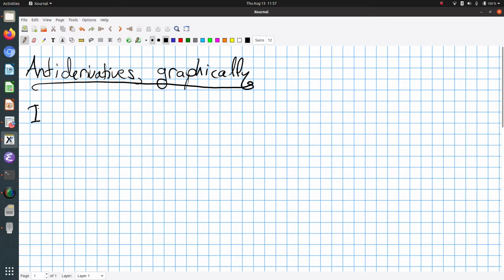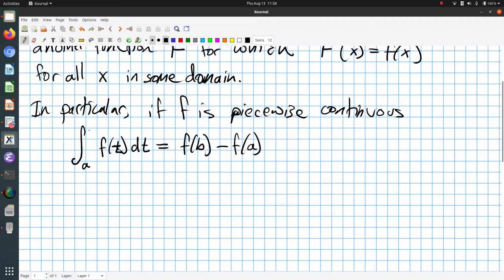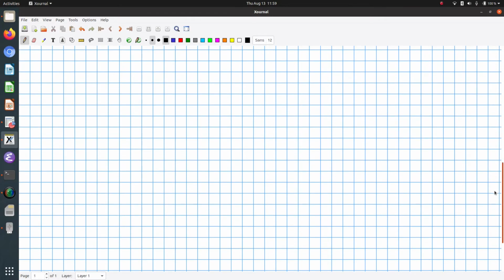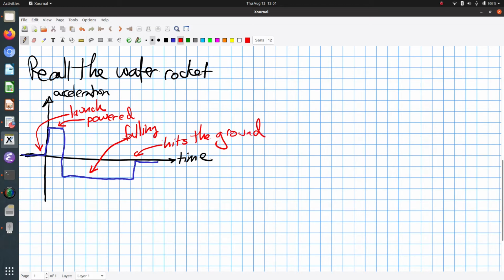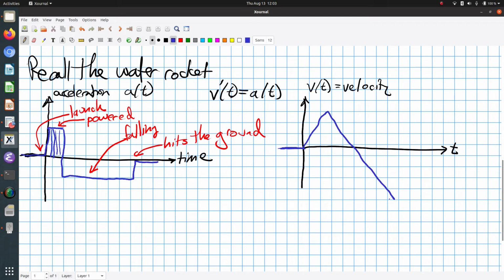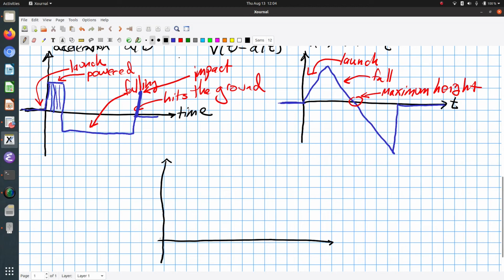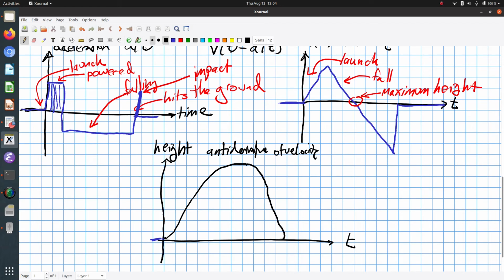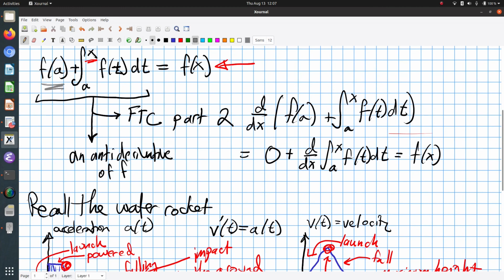Antiderivatives, graphically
This video gives an example of graphing the antiderivative of a function